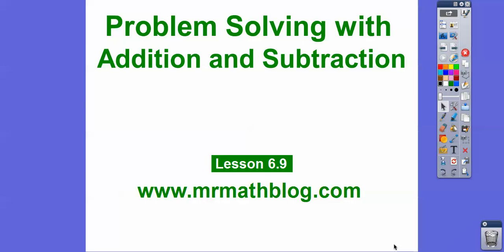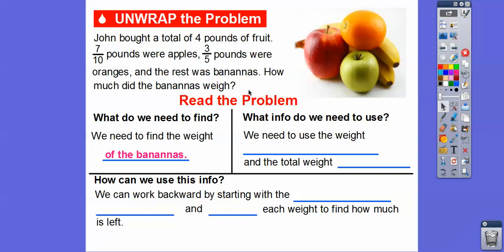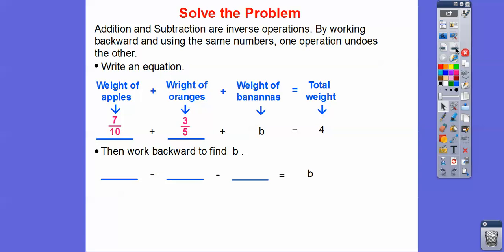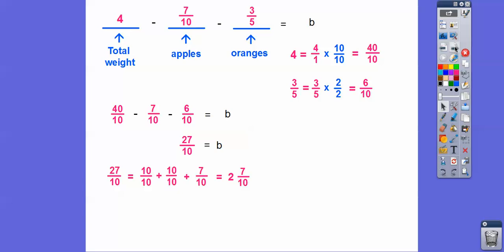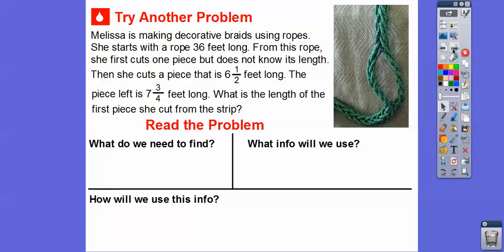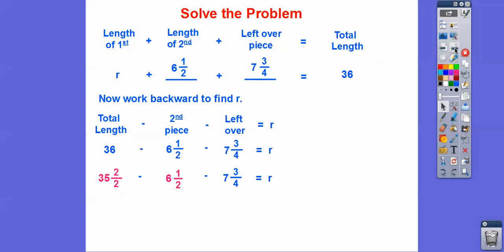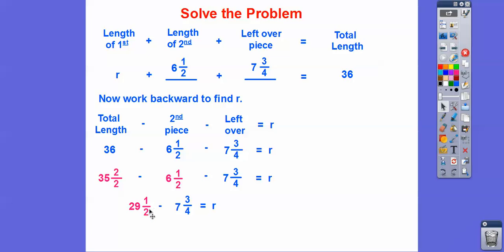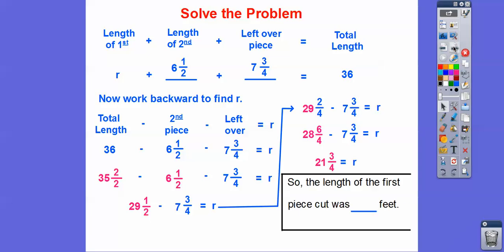Problem Solving with Addition and Subtraction - Lesson 6.9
This lesson shows how to work backward to solve problems with addition and subtraction of fractions.